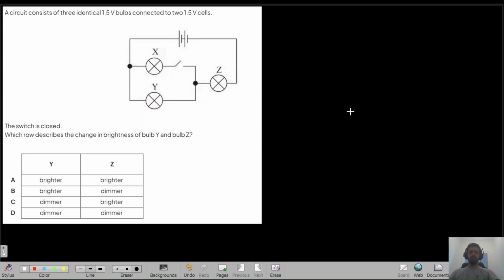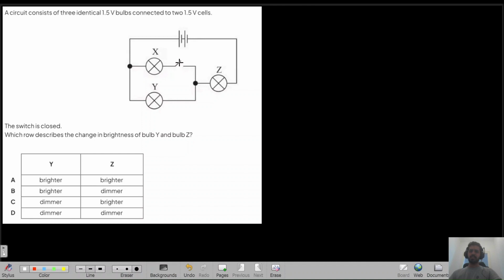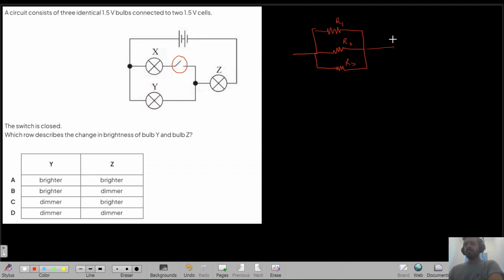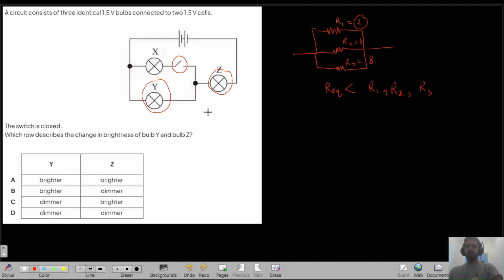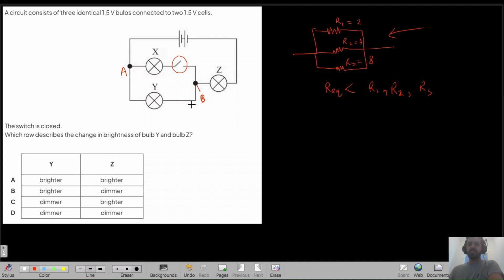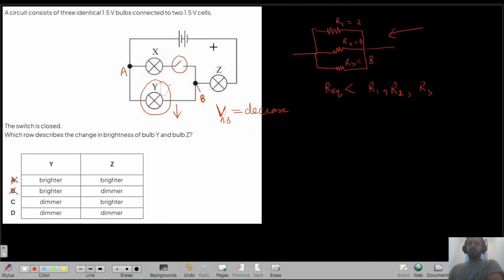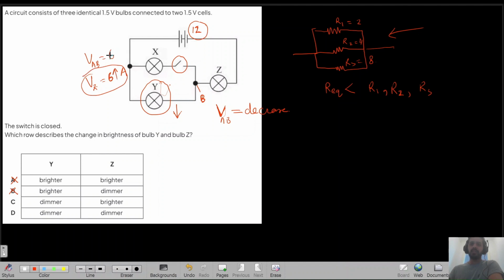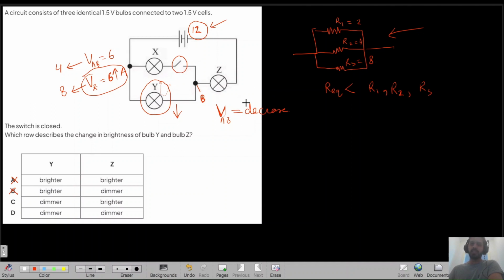A circuit consists of three identical 1.5 V bulbs connected to two 1.5 V cells. The switch is closed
A circuit consist of three identical 1.5 V bulbs connected to two 1.5 V cells. The switch is closed. Which row describes the change in brightness of bulb Y and bulb Z.

In this videos we solve past paper question of AS Physics. In this video we focus on electric circuits, in particular, resistors in parallel combinations.